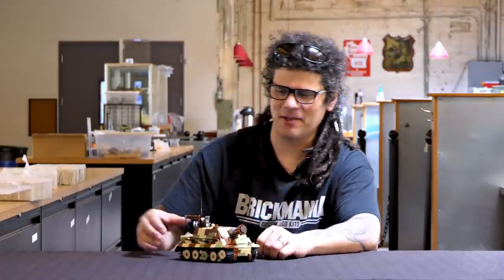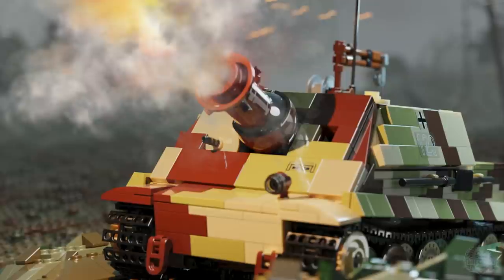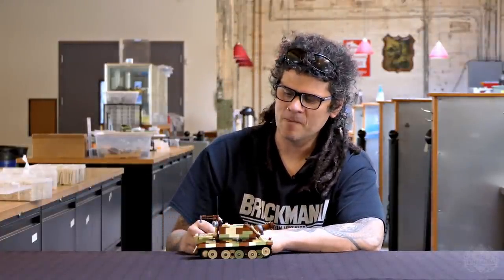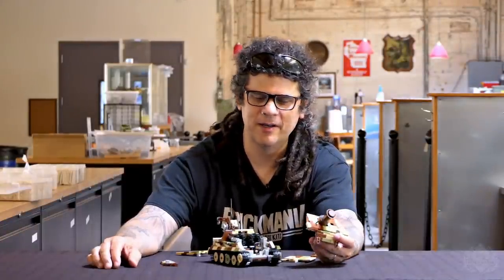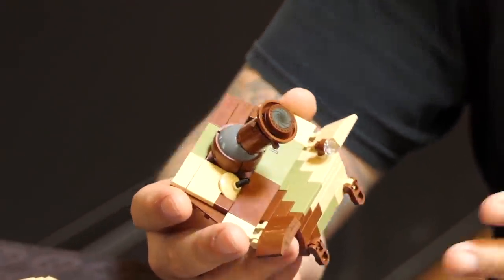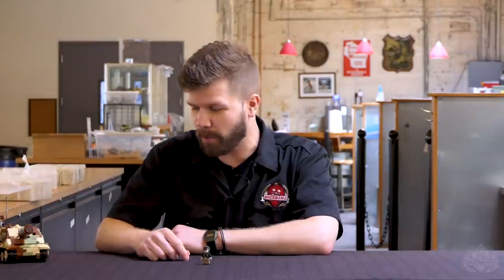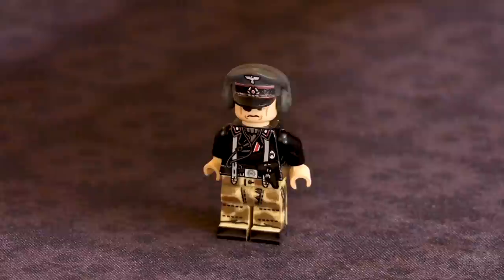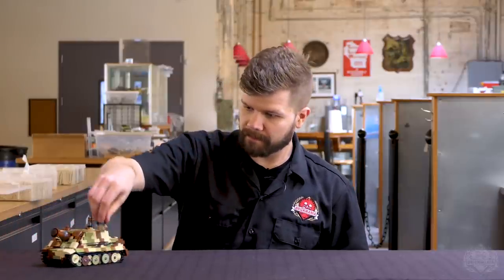Sturmtiger - Heavy Assault Gun - Custom Lego - At The Designer’s Desk